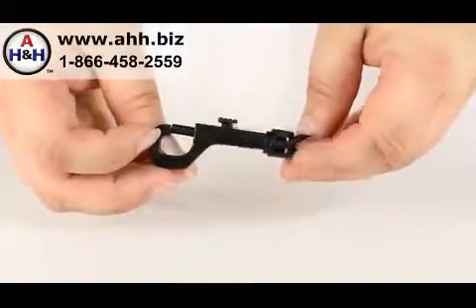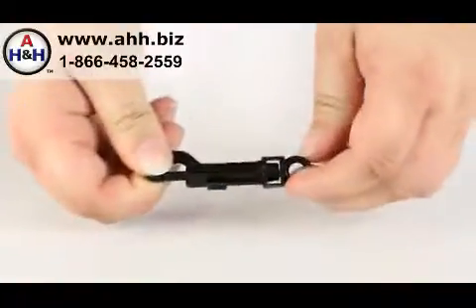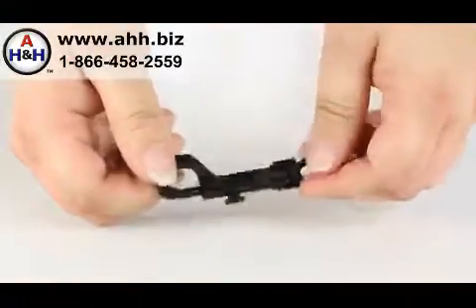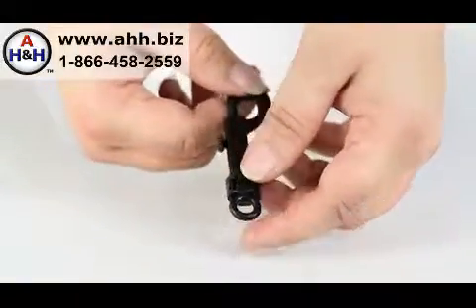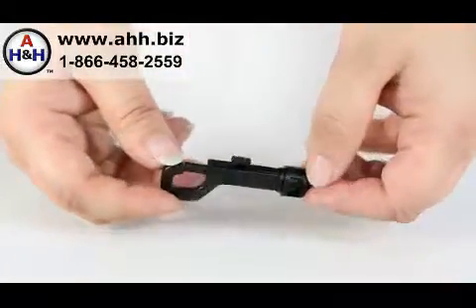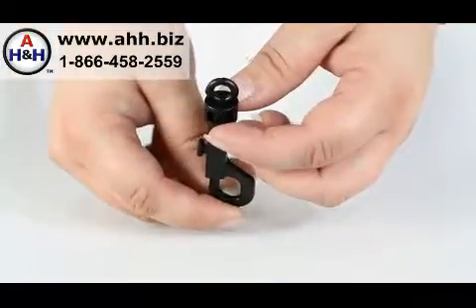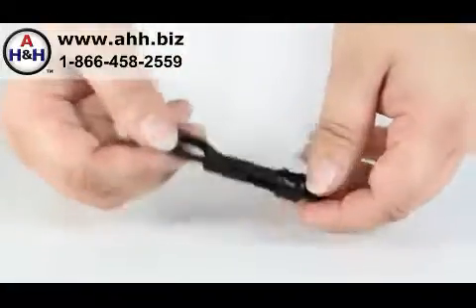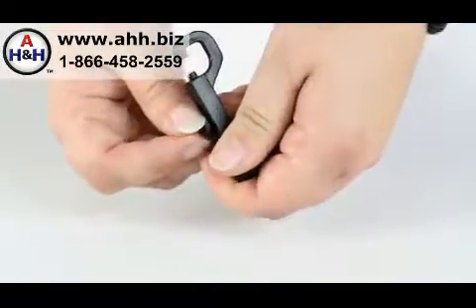snap hook plastic key ring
versatile plastic Snap Hook for key-rings and lanyards allows attachment to a ring or line with easy to operate thumb lever.